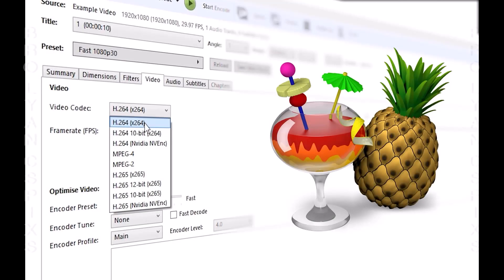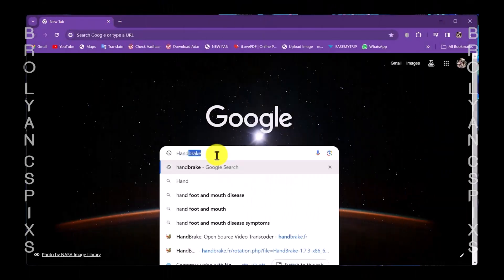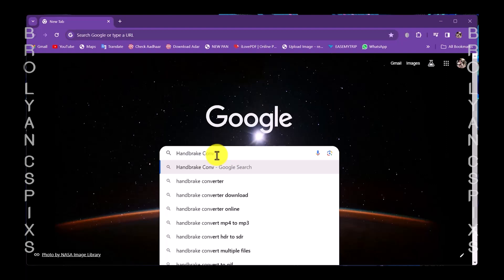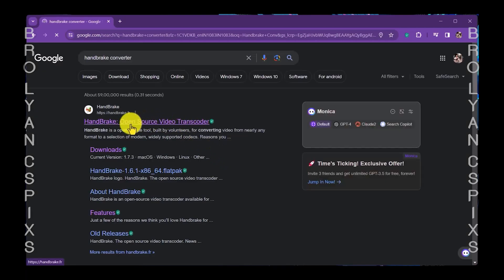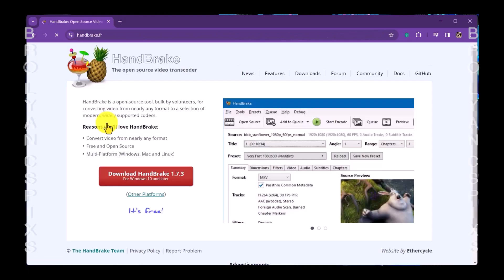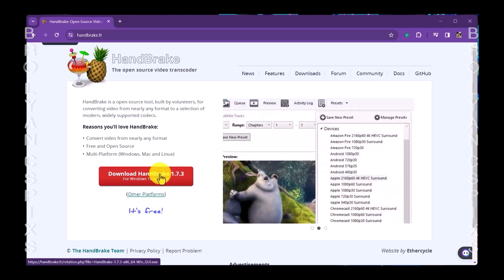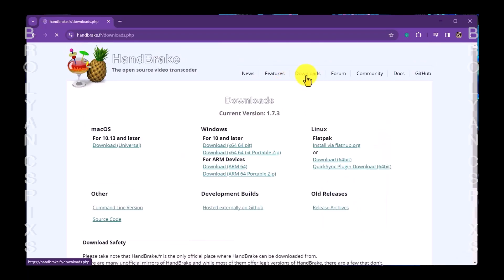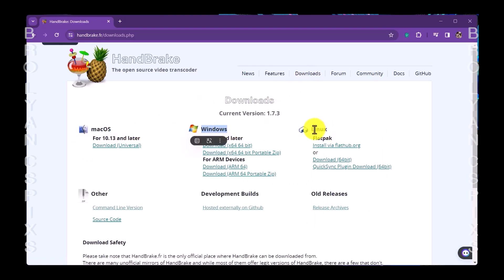How to Combine Video MP4 & Srt file (Subtitle) into one file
how to use handbrake tutorial, best handbrake settings, handbrake walkthrough, how to use handbrake in 2024, best video export settings, keep quality in handbrake, handbrake install, handbrake 1.7.3, settings for handbrake video export, compressed video, good quality video using handbrake, reduce file size, how to reduce file size handbrake, convert videos, best handbrake compression settings 2024, combile subtitle srt file, စာတမ်းထိုးဘယ်လိုထည့်မလဲ,